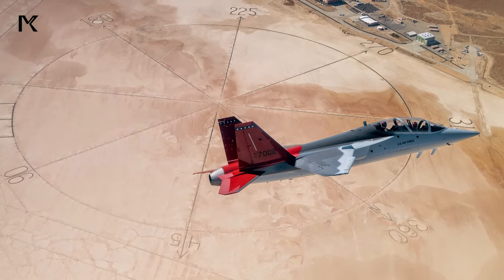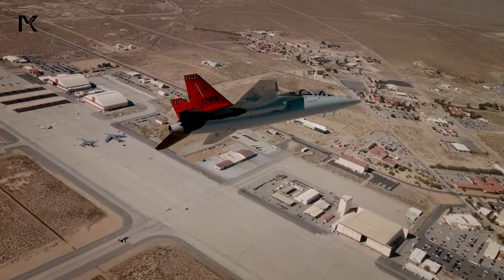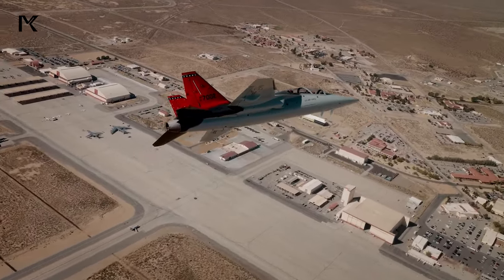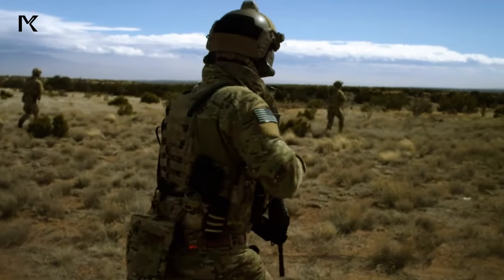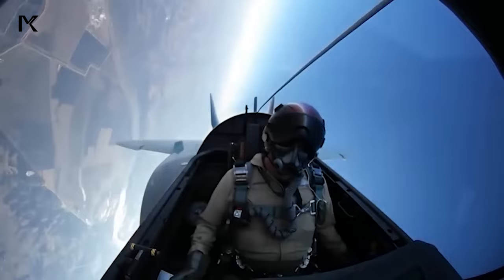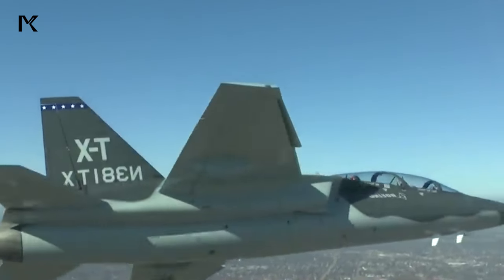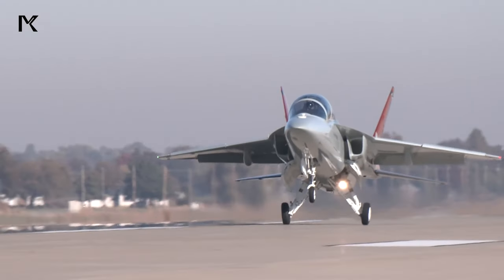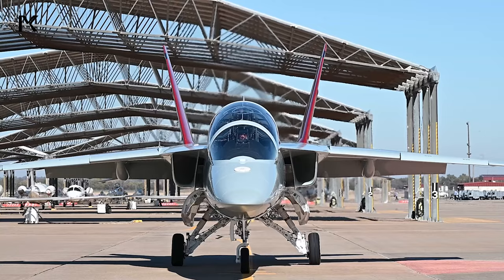Newcomer T-7A Red Hawk Revolutionizes Air Warfare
Ongoing technological advances and potential future upgrades position the T-7A Red Hawk as the future of military aviation training, equipping aspiring fighter pilots with essential skills for success in modern warfare.

00:00 0pening and Explanation
00:41 Design and Features
02:04 Capabilities
03:16 Performance
04:02 Avionics and Systems
04:43 Cost-effectiveness and Sustainability
05:25 Legacy and Future Potential